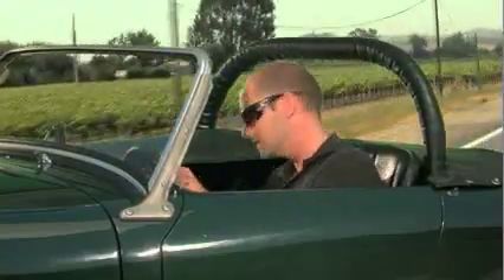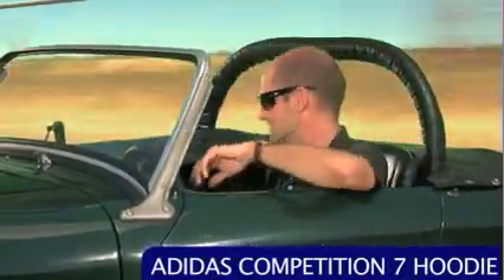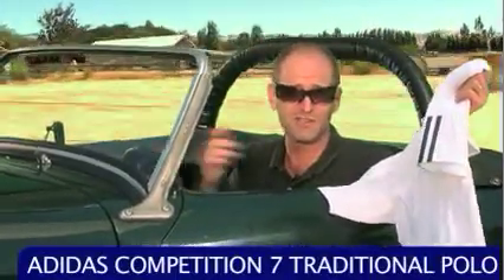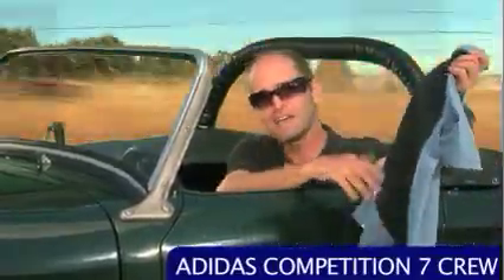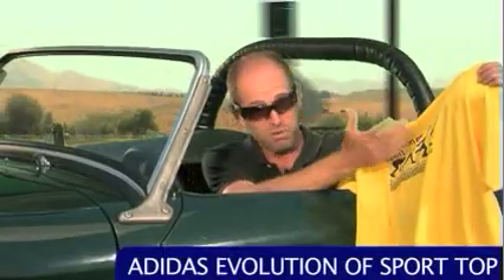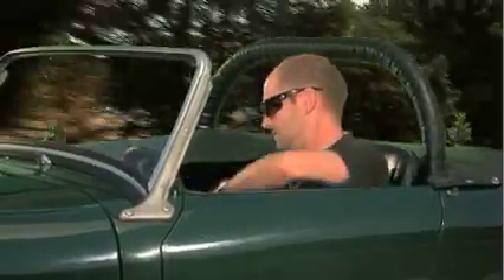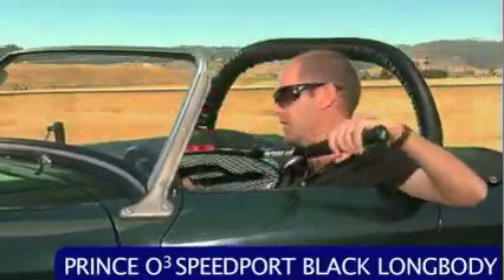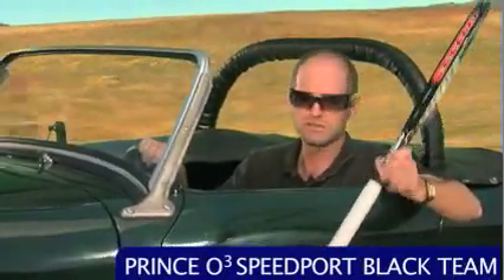Tennis Warehouse VLOG #75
Tennis Warehouse Vlog featuring Chris Edwards. Products featured: New Adidas Competition 7 apparel and Prince racquets.